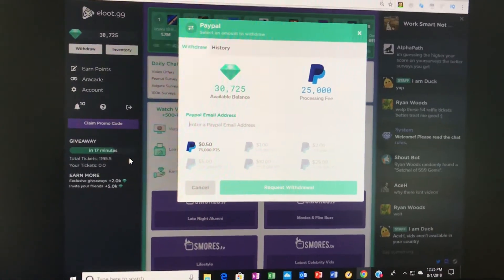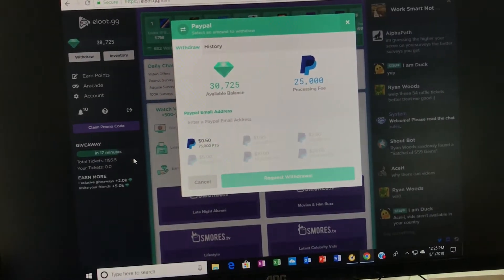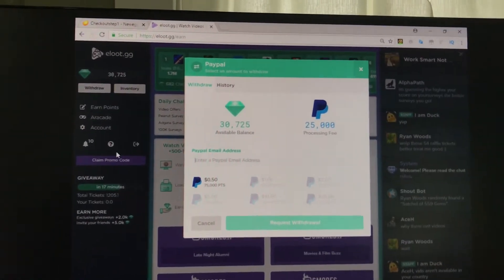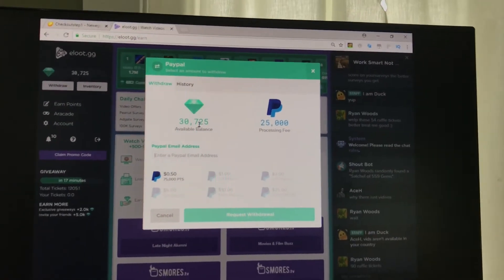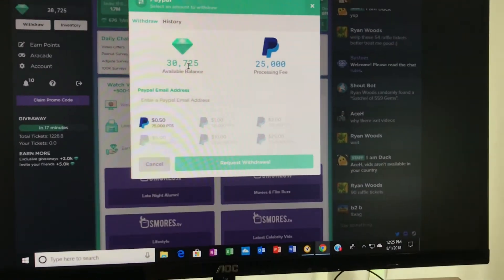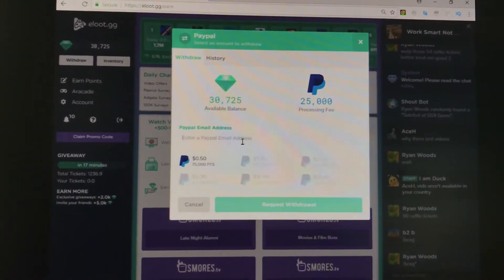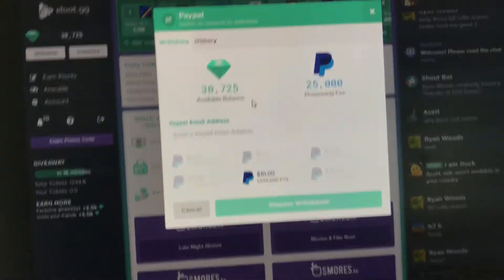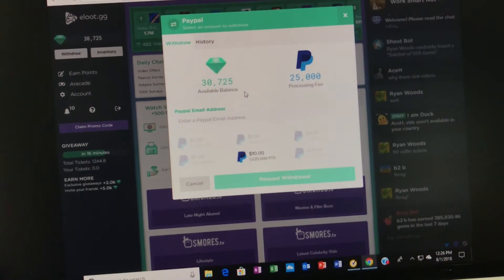Is Eloot.gg A Scam (With Proof)